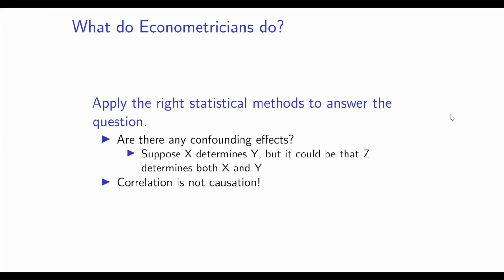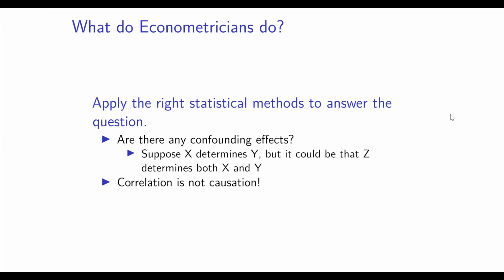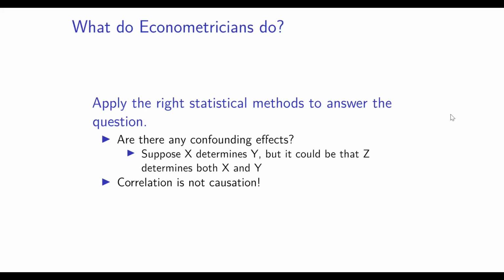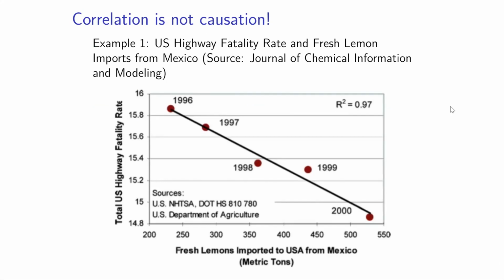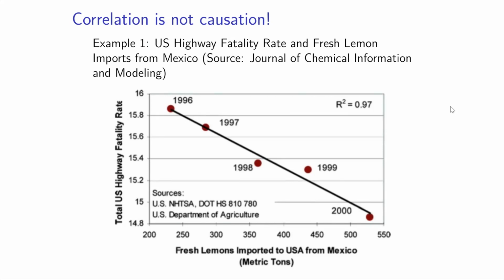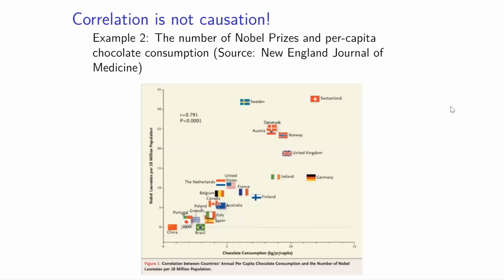1.2 Statistical Methods